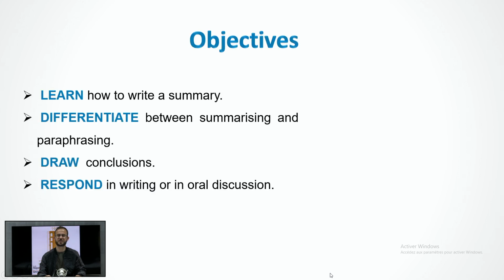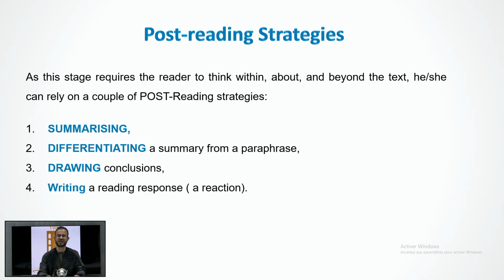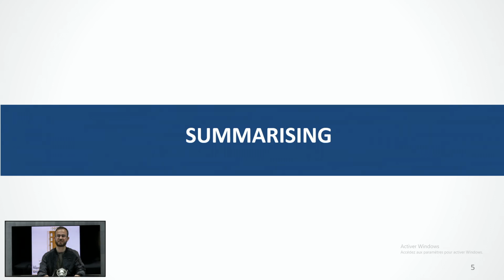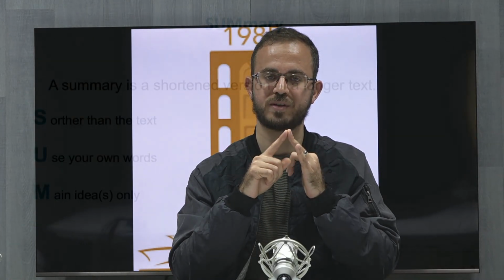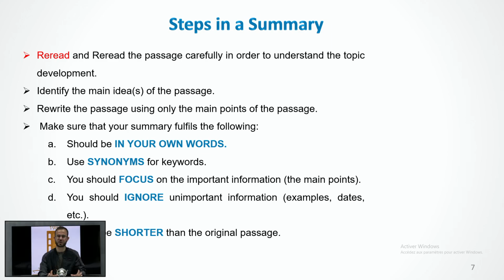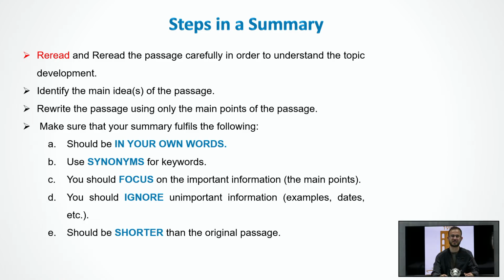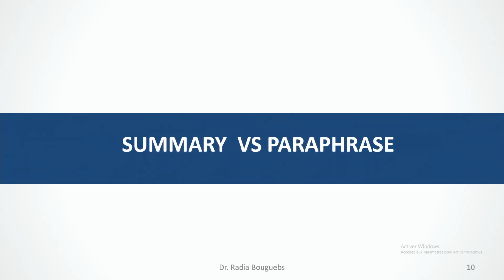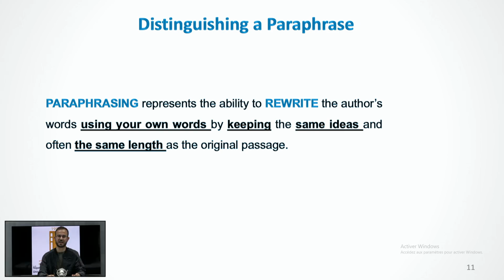Post Reading 1